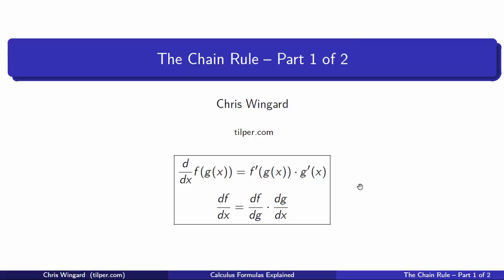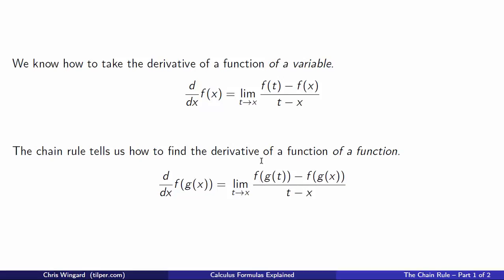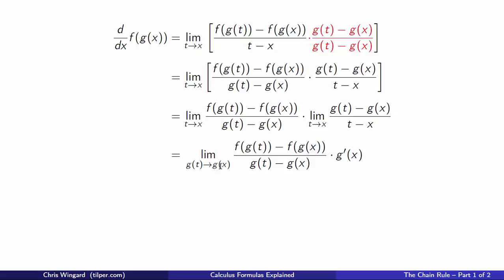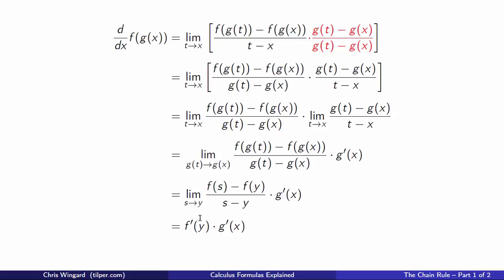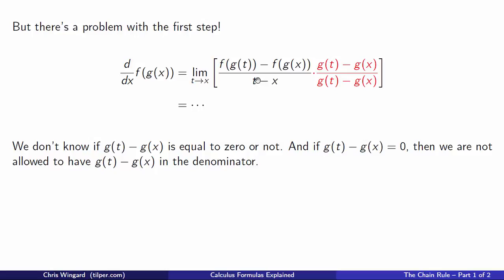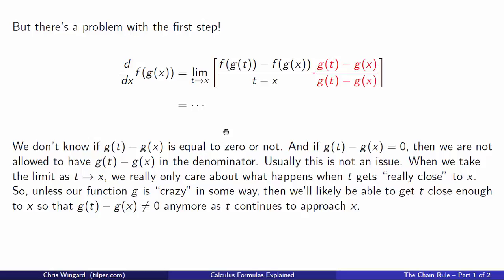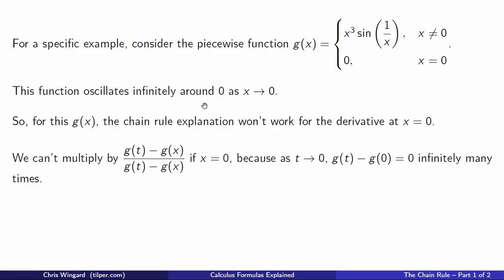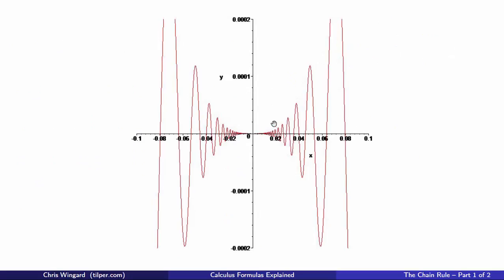Calc Formulas - Chain Rule - Part 1 of 2